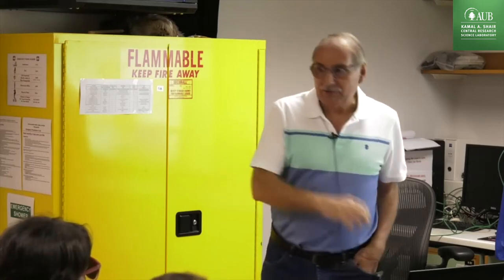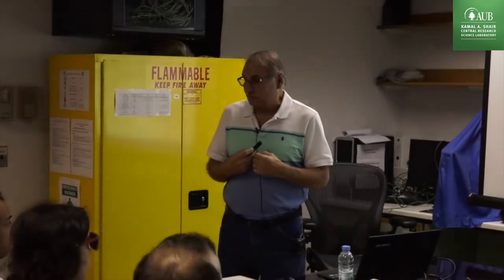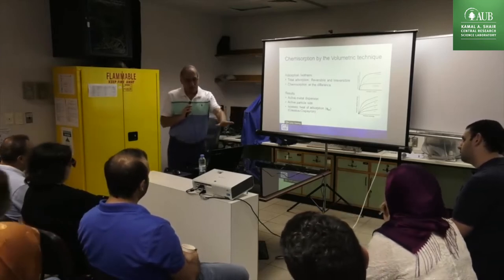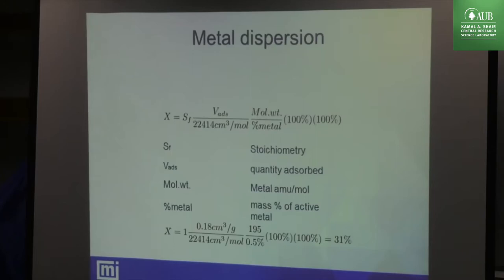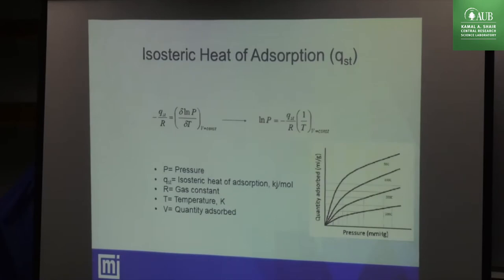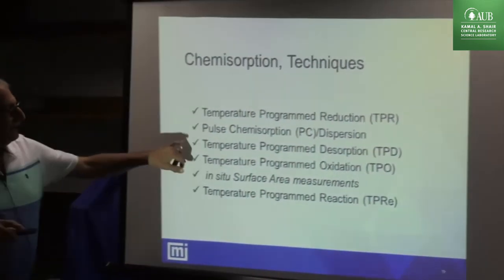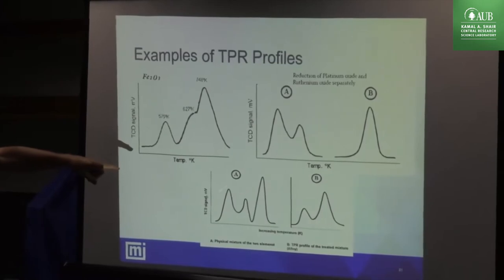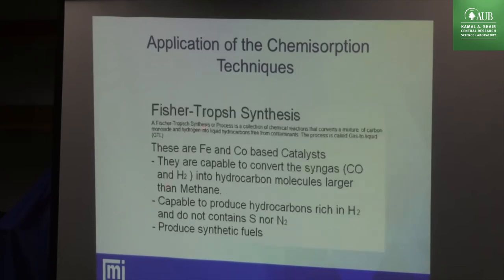3flex Surface Characterization Analyzer [Application Training Day 2 - Session 1]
Training:
3flex Surface Characterization Analyzer

Dr. Simon Yunes will give an in-depth training about the most advanced instrument in the field for material surface characterization.

Dr. Yunes is recognized worldwide for his contribution to the field of adsorption and the application of adsorption techniques to the characterization of solids, particularly catalysts.
Dr. Yunes joined Micromeritics in May 1984, where he held the position of Senior Application Scientist, conducting experiments on adsorption, assisting the development of new products and writing application notes. His primary function at Micromeritics was to support customers worldwide with their applications, and to find or assist in developing new technologies to meet the needs of customers.

Schedule:
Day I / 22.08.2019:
- 9:00 - 10:50
Physisorption Theory (Power Point Presentation)
- 10:50 - 11:00
Break
- 11:00 - 12:30
Hardware and Software Training (Physi)
- 12:30 - 13:30
Lunch Break
- 13:30 - 14:50
Sample Analysis (Physi)
- 14:50 - 15:00
Break
- 15:00 - 16:00
Sample Analysis, continued (Physi)

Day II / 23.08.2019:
- 9:00 - 10:50
Data Analysis of samples done on Day I.
- 10:50 - 11:00
Break
- 11:00 - 12:30
Chemisorption Theory (Power Point Presentation)
- 12:30 - 13:30
Lunch Break
- 13:30 - 14:50
Hardware & Software training, sample Analysis (Chemi)
- 14:50 - 15:00
Break
- 15:00 - 16:00
Data Analysis (Chemi)

Location: KAS CRSL - Emile Bustani Building (Room 120C)